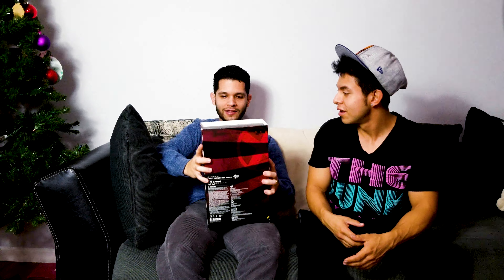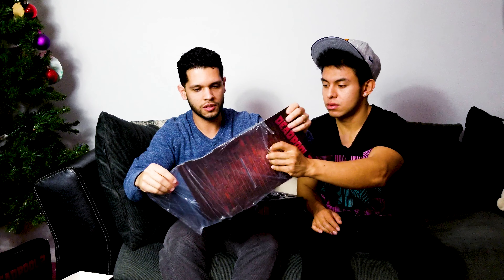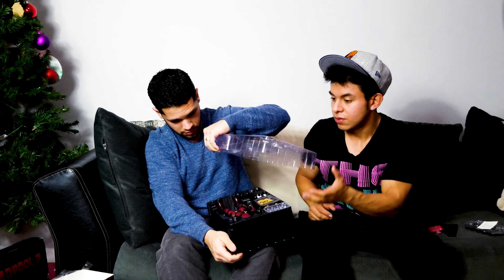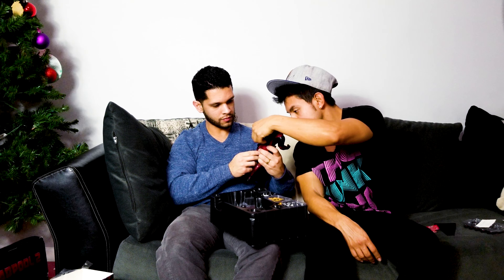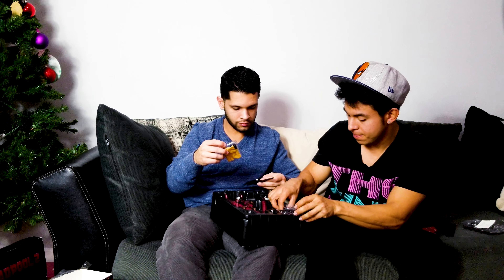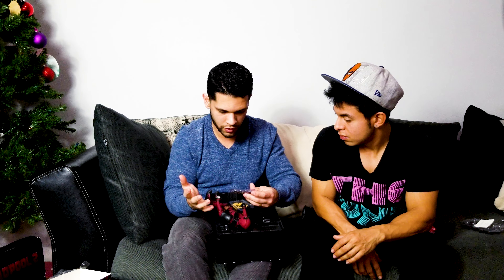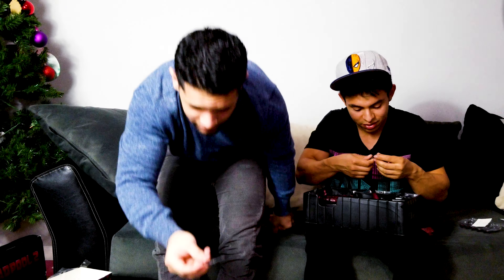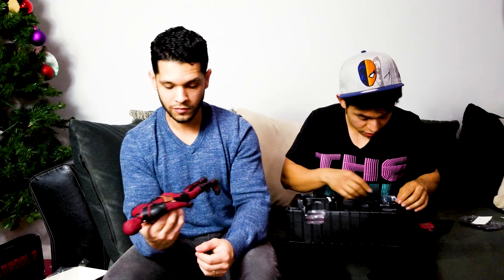DEADPOOL HOTTOYS ACTION FIGURE REVIEW MOVIE REPLICA BROS VS TOYS